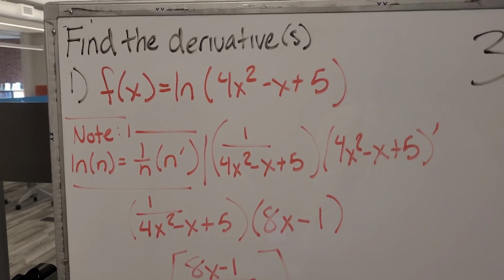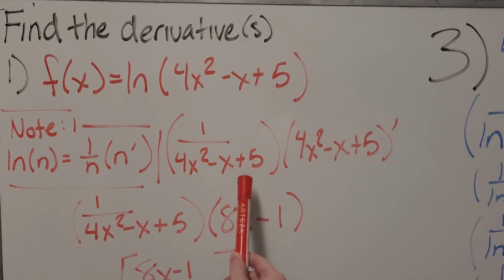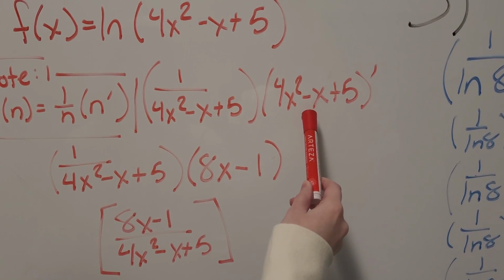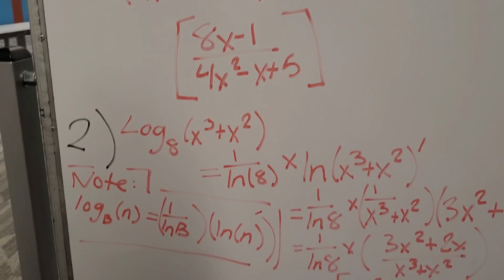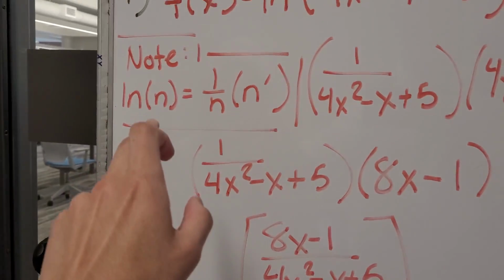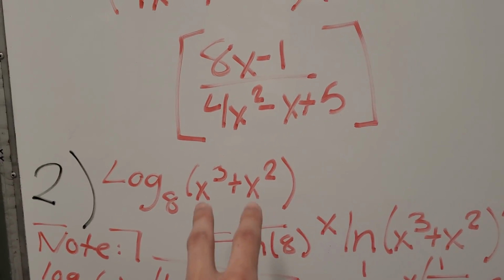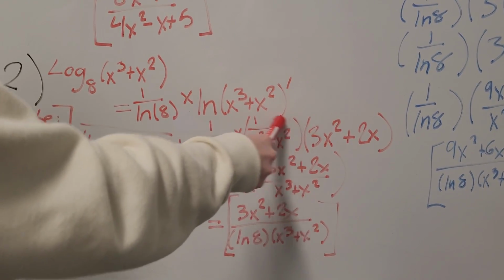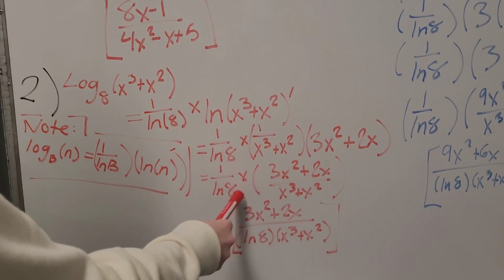First time deriving log and ln basics | Finite Mathematics and Calculus